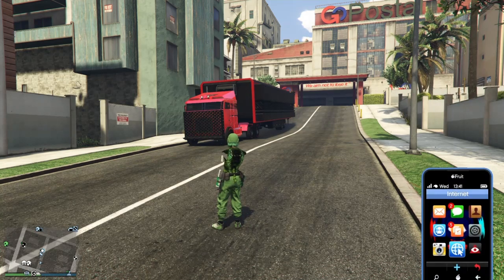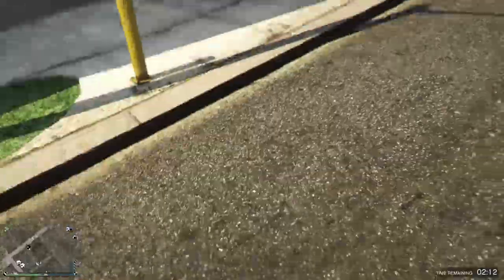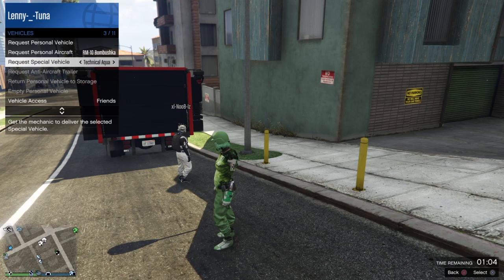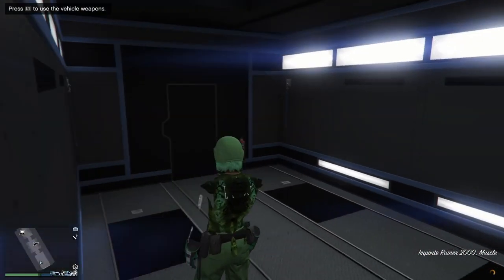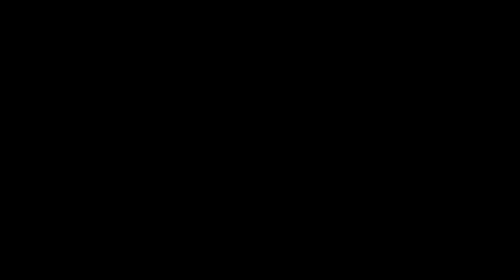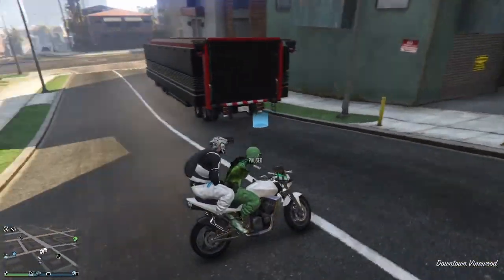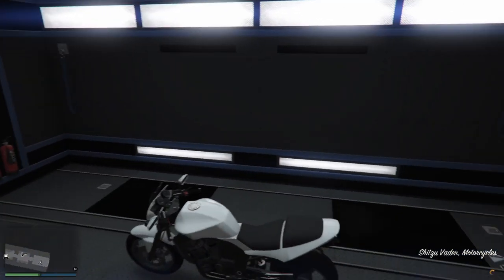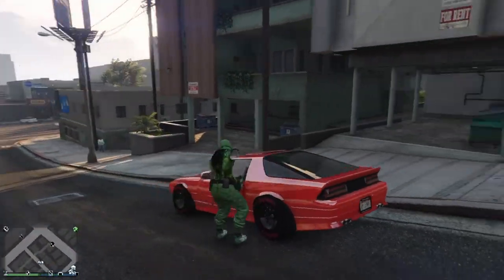🤓 Safely Receive Modded Special Vehicles With Gc2f ☠️ No Deadspots Gta Online Lenny and Tuna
Best method for Gc2f

Solo glitch out for Gc2f

2 more Gc2f methods